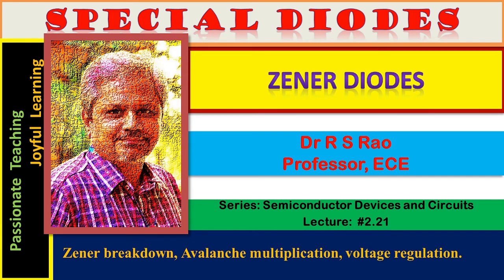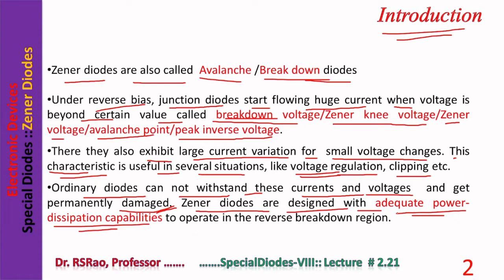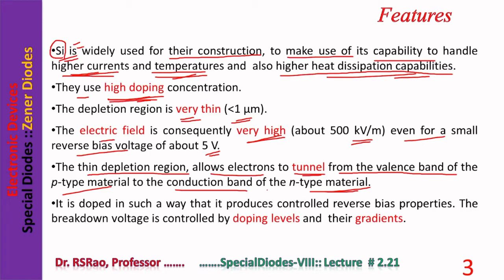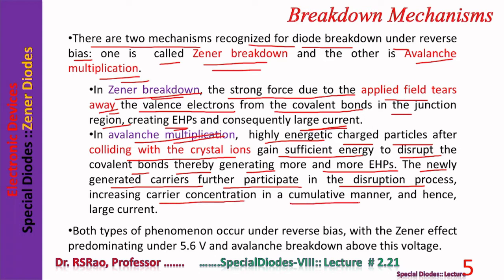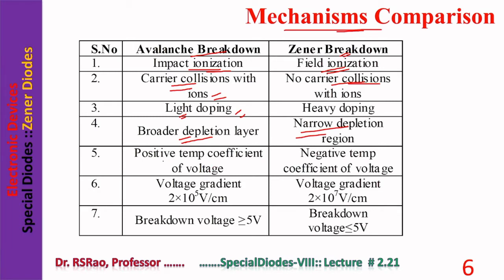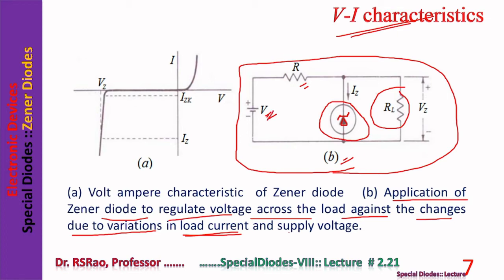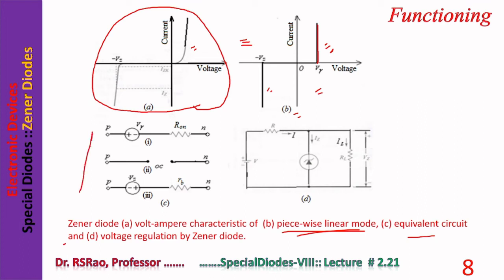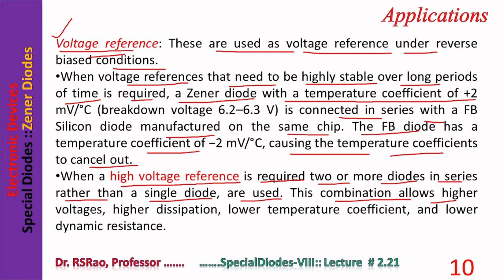SDC.2.21.Zener Diodes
Semiconductor diodes/Special diodes/Zener  diodes/SDC/RSRao.
The functioning, structural features, electrical behavior, underlying principle, applications etc. of Zener/breakdown diodes are given here.